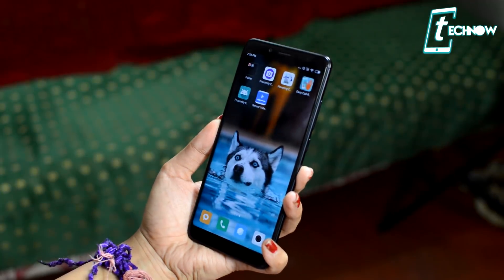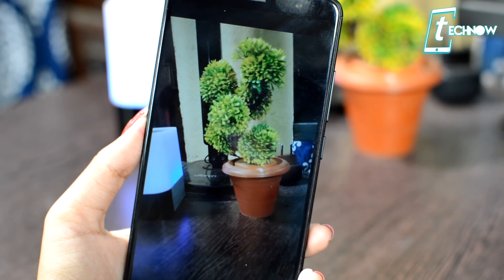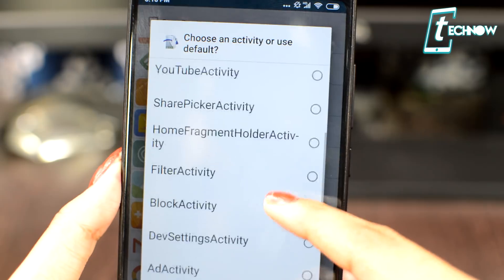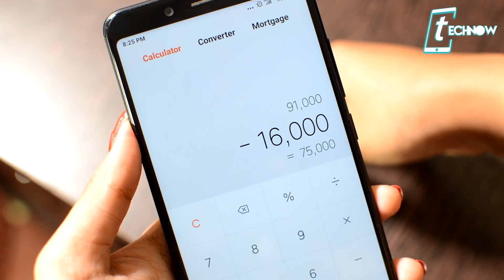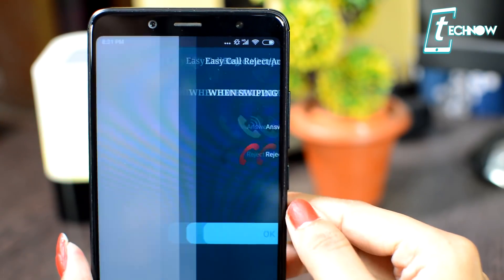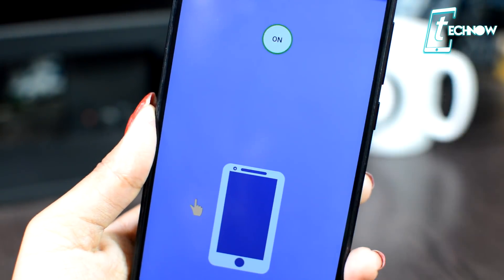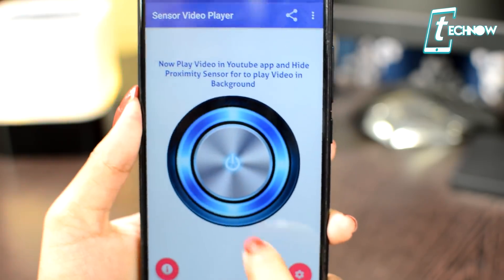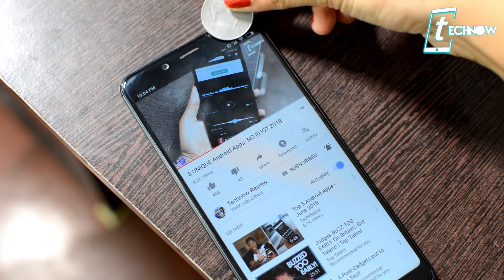5 AMAZING Smartphone SENSOR Features You Should Try !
5 AMAZING Smartphone SENSOR Features You Should Try!

Hey guys in this video i have brought up few cool things  which you can do using the proximity sensor of your Android phone. Lets   check them out.